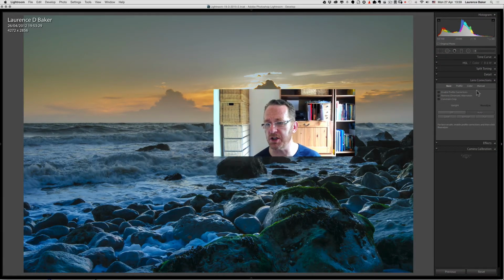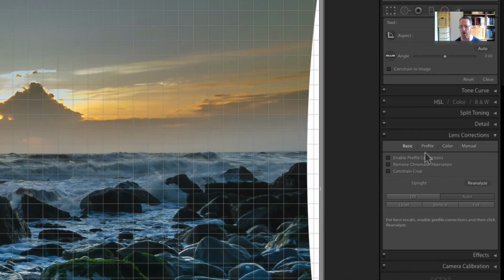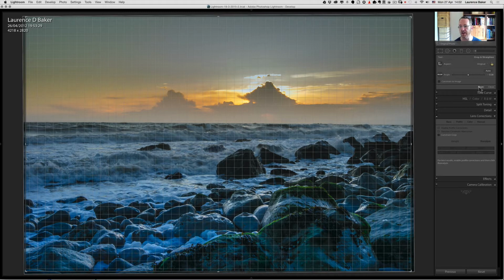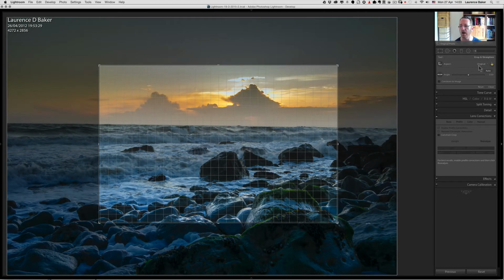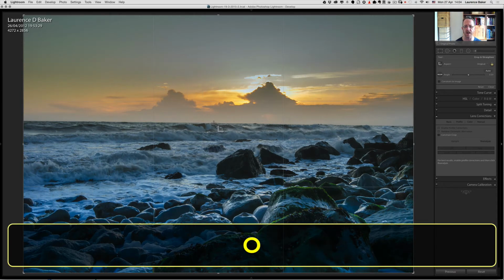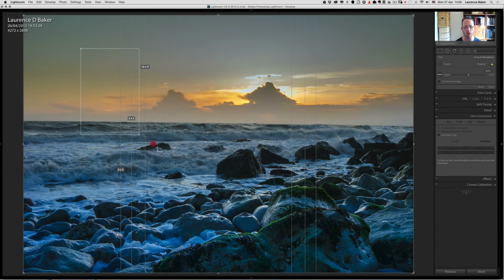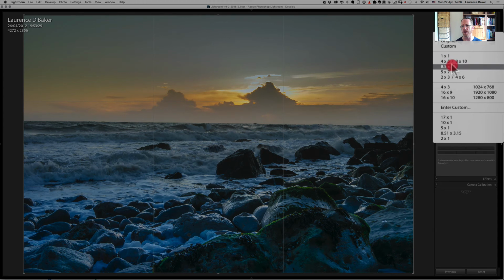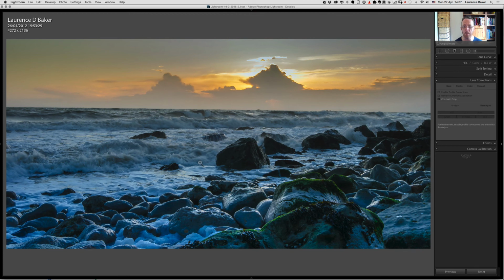The Crop Tool - Lightroom CC 2015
How to use the Crop Tool in Lightroom CC.